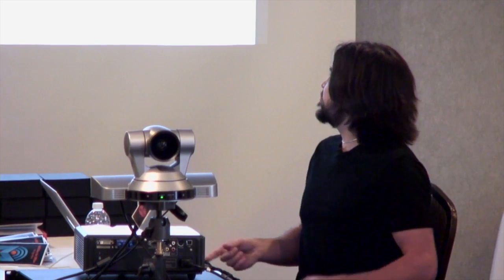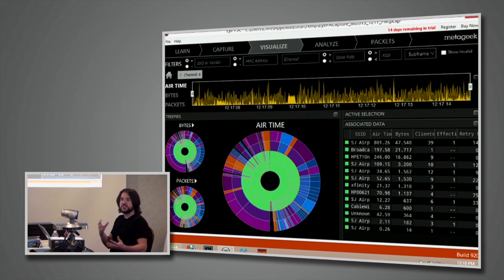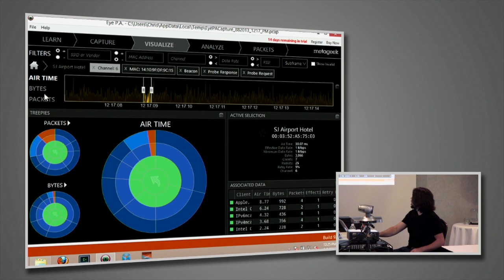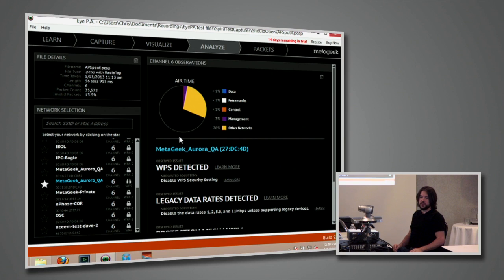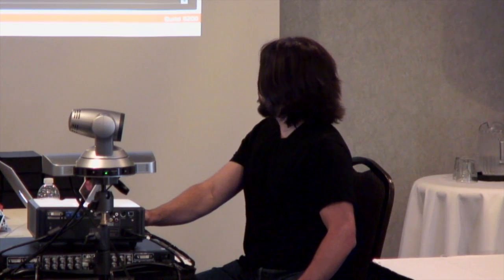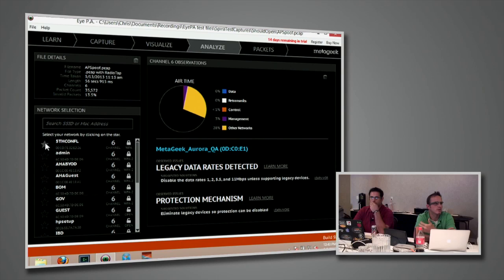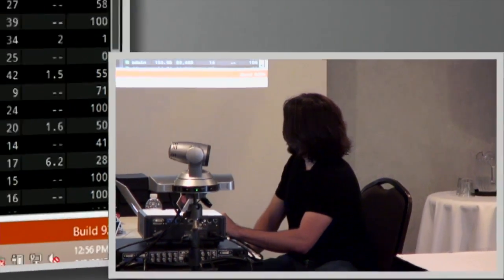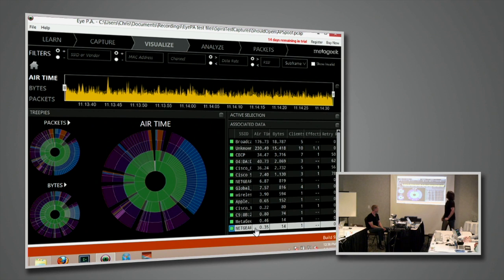MetaGeek Eye P. A. Update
Chris Woerz updates the Wireless Field Day delegates about Eye P. A. Recorded at Wireless Field Day 5 on August 8, 2013.